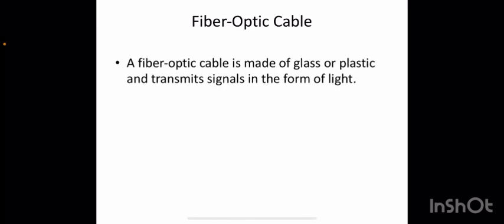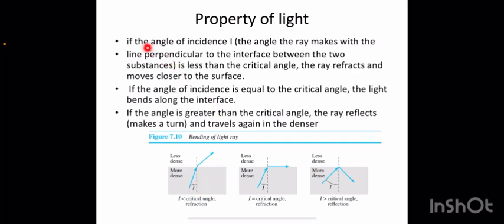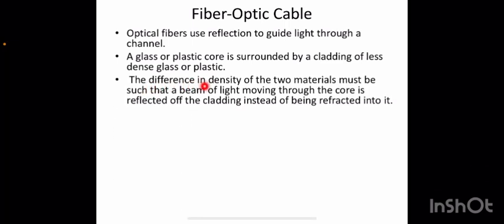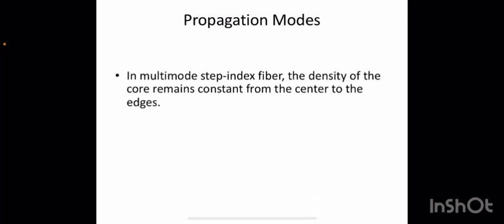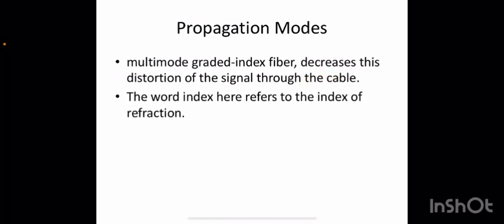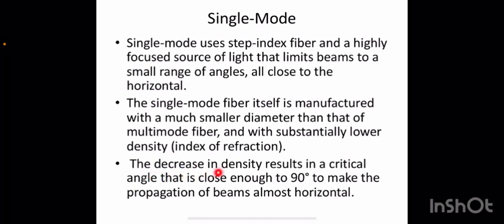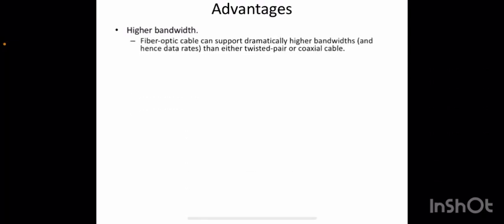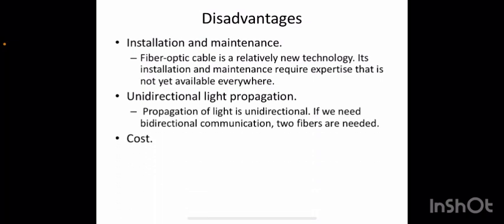CST 285 Data Communication Module 2 Part 2 Fiber Optic Cable